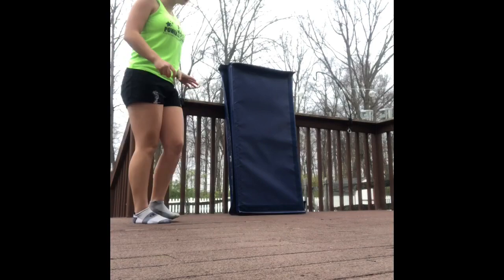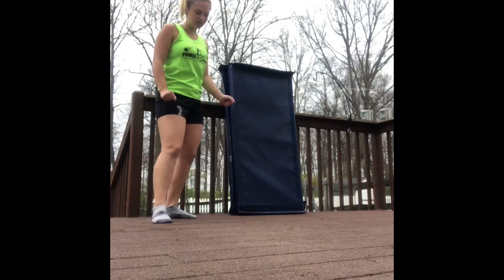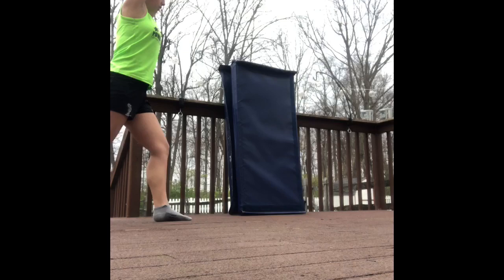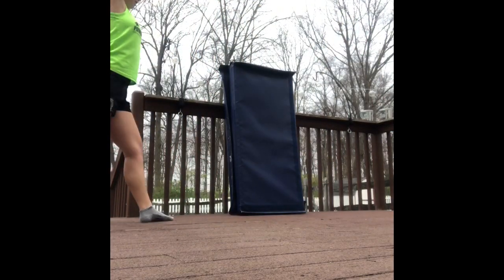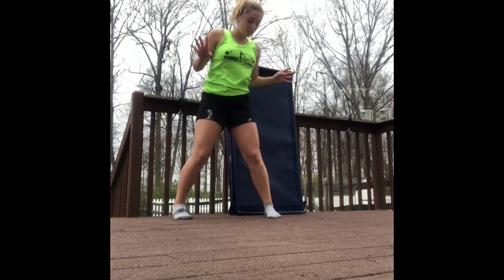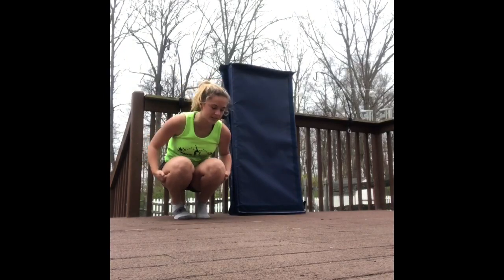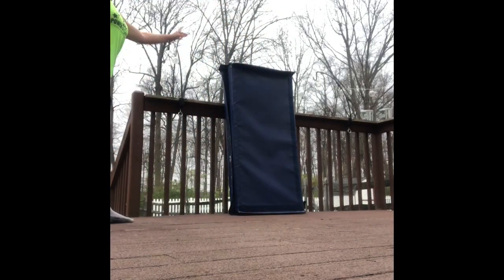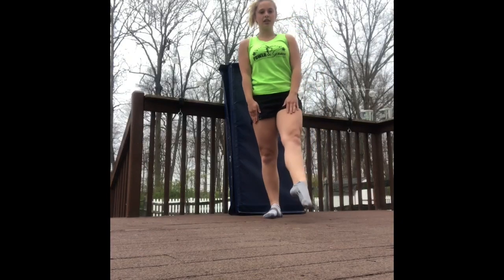Advanced Beginner Correct Handstand on the Wall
Hello Everyone!
1-Please make sure you ask a parent for permission before trying these drills and skills.
2-Please make sure you are in a safe environment and using safe props before attempting skills and drills .
3-Remember to always master each drill in order of difficulty before moving on and attempting the skill.
Today you will need a soft but sturdy surface to practice  on if you don't have a gymnastics mat and a wall or a tall sturdy surface
The teachers here at Power and Grace miss you all so much and can’t wait to see you back at the gym.
Stay safe, happy and most importantly healthy.
Love,
The staff at Power & Grace.